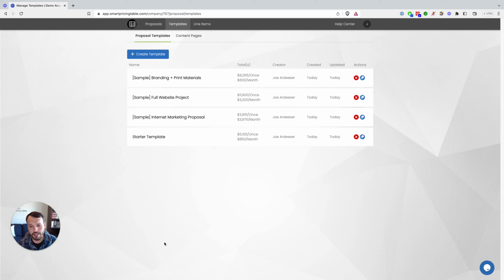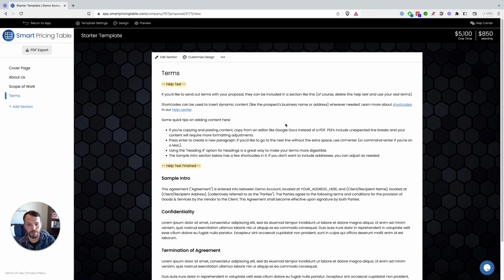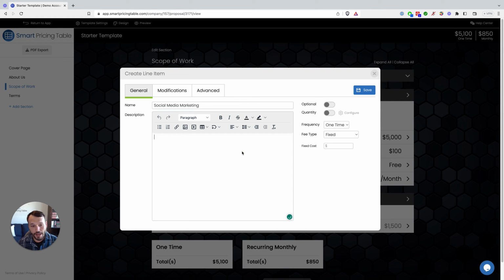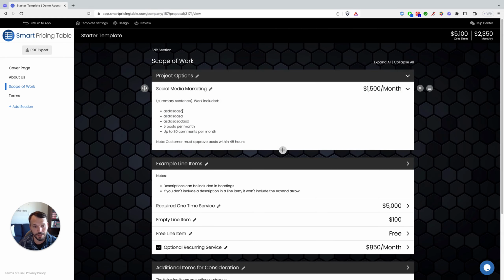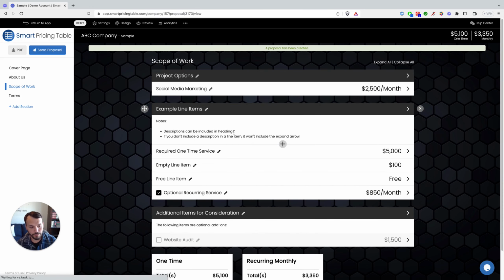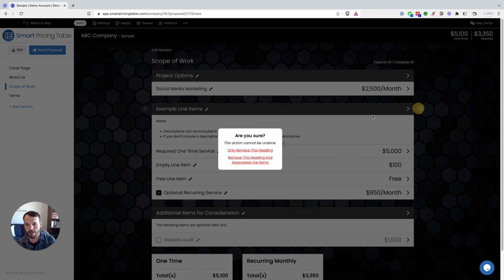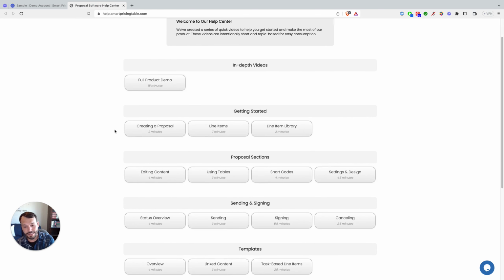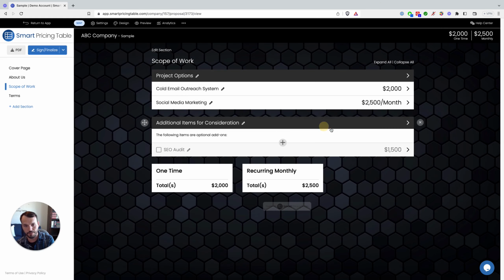In-depth Videos - Getting Started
To get started with Smart Pricing Table, begin by exploring the template page, which includes sample proposals you can delete, modify, or use as inspiration. Start with the provided starter template to add and customize line items, such as social media marketing, using the suggested format of summary, included work, and limitations. Save valuable line items to the library for future use, enhancing efficiency. To create a proposal quickly, use the starter template and customize as needed. For help, check out the help center with short, topic-specific videos or use in-app chat for support. (5/31/2023)